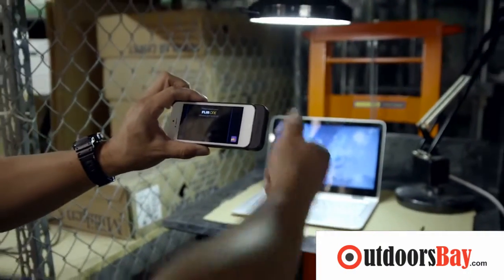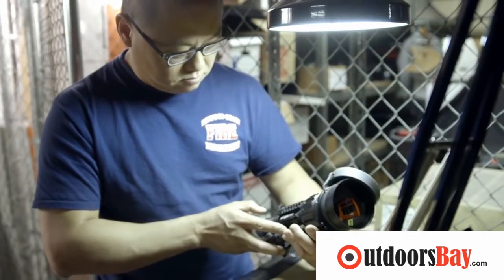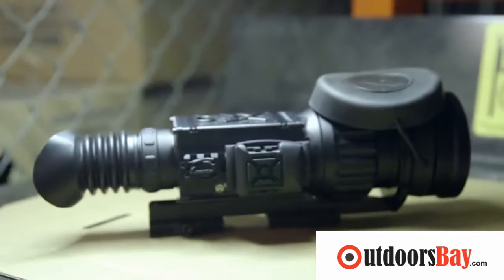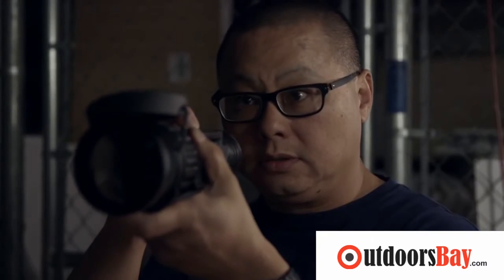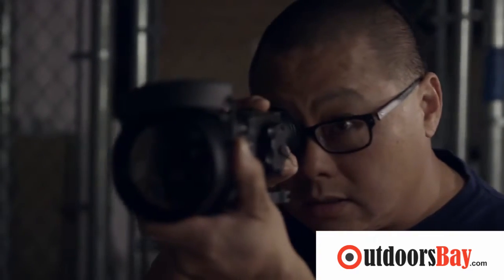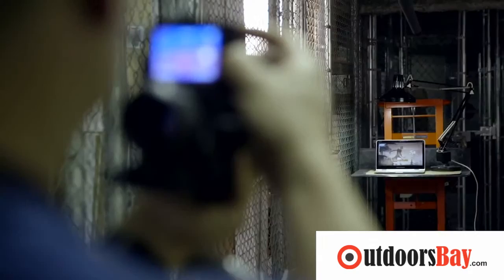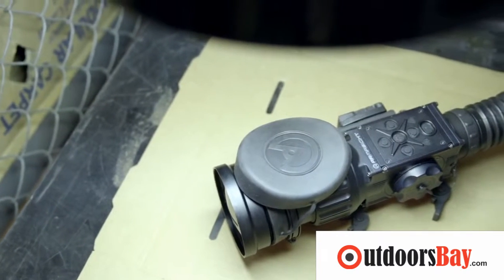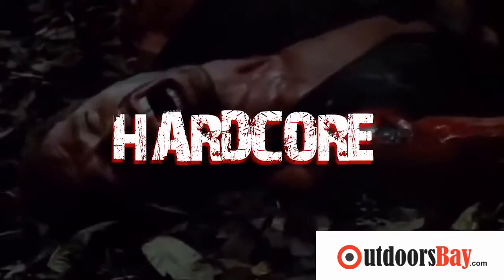ARMASIGHT Zeus Pro 640 at outdoorsbay.com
The Zeus Pro family of Thermal Weapon Sights showcases the best and latest advancements developed by Armasight in the field of uncooled thermal imaging technology for the dismounted soldier, special law enforcement team member, and professional hunter. The Zeus Pro epitomizes Armasight’s 20/50 design gold standard, which is defined from product inception as being capable of withstanding 20 meters immersion for 2 hours and engineered for routine use with 0.50 BMG weapon shock and recoil